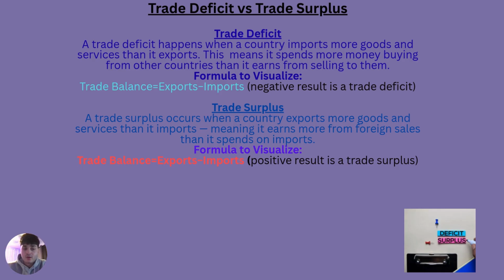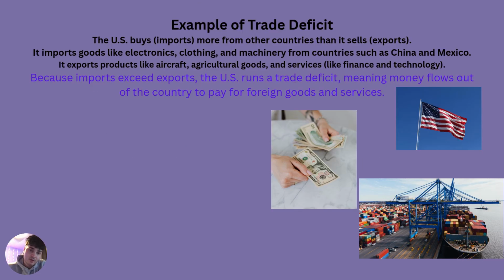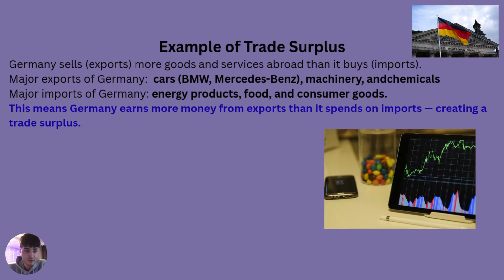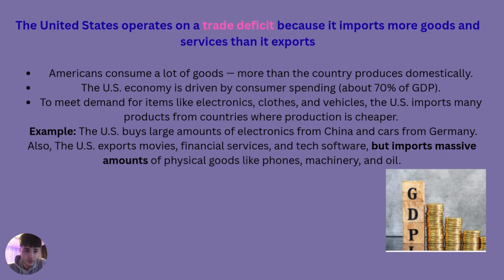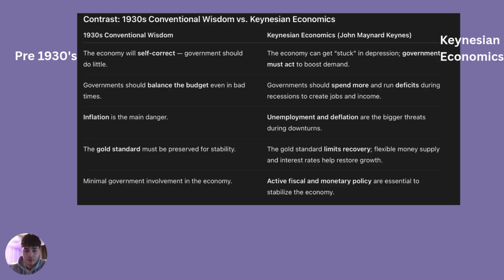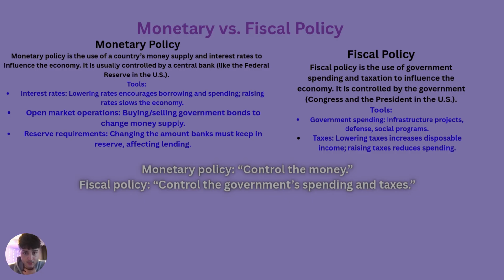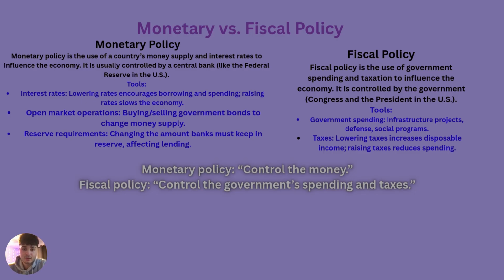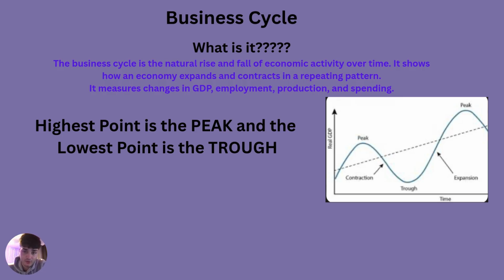Eco Video 2 Michael Alesi